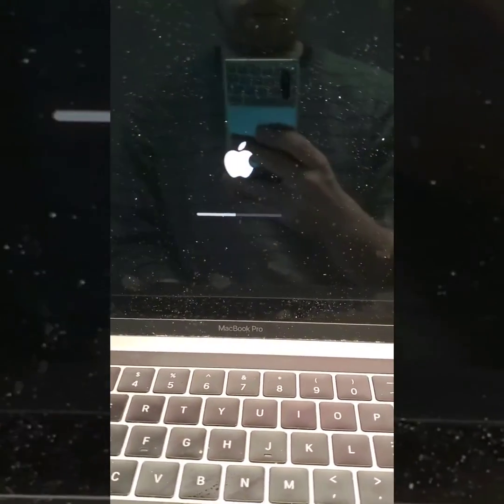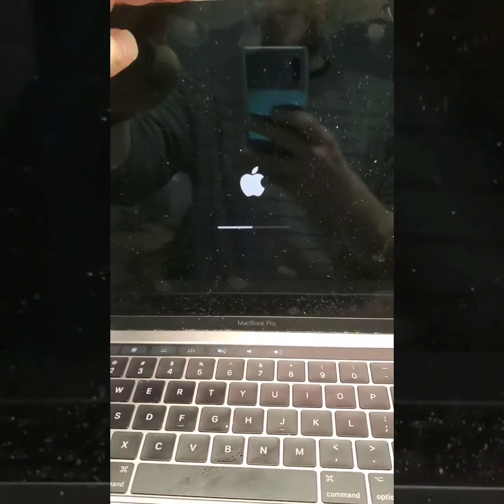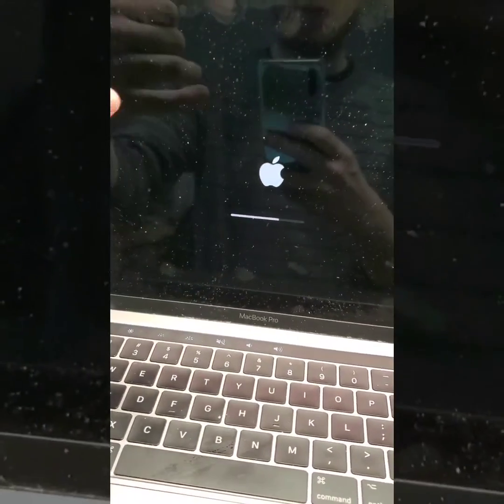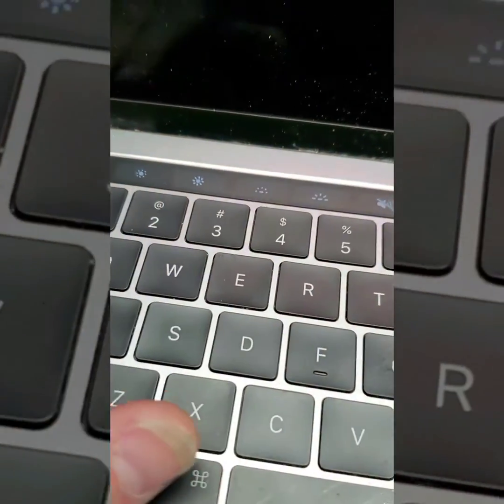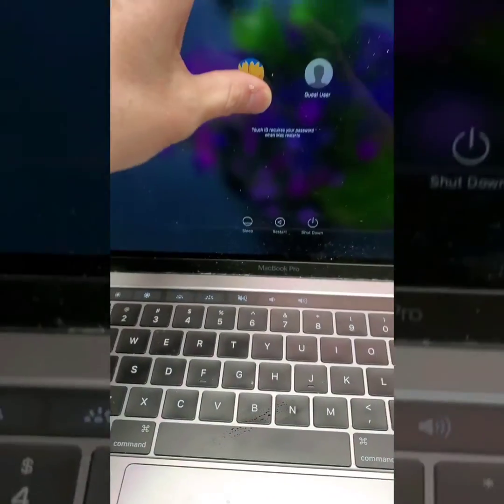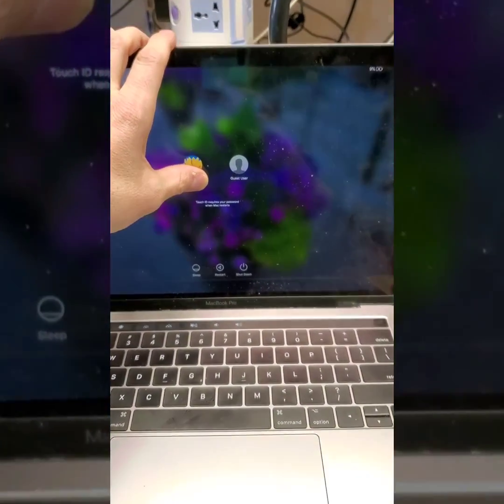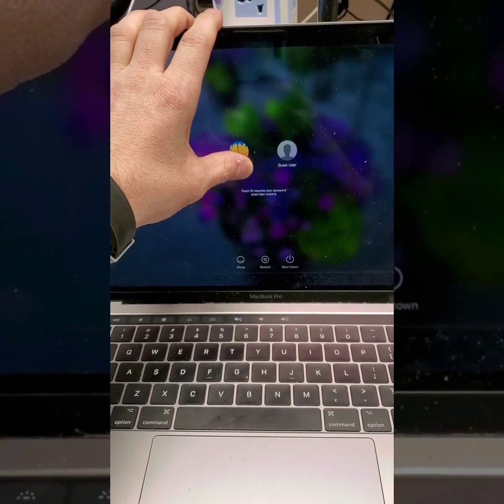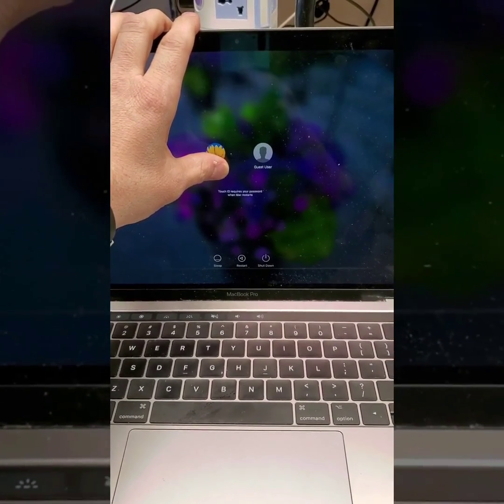A1706 With no Backlight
You might think there is nothing on the screen but look closely!